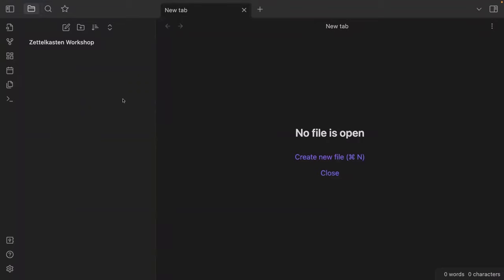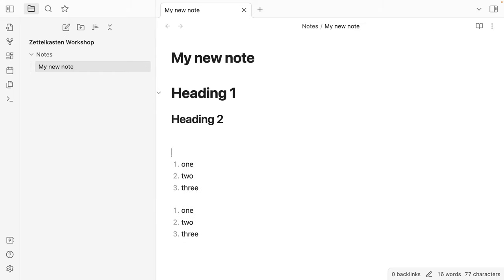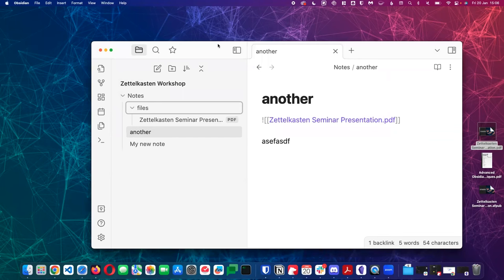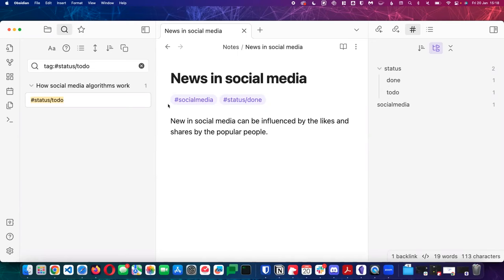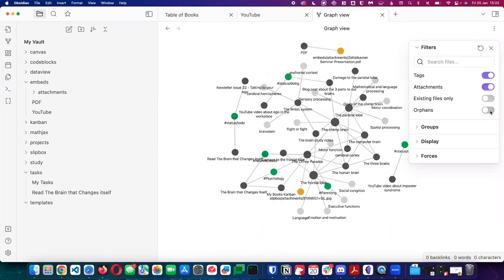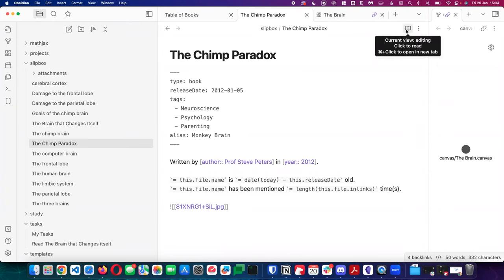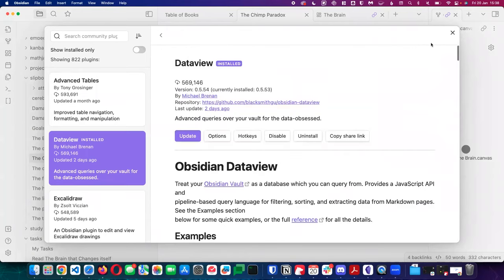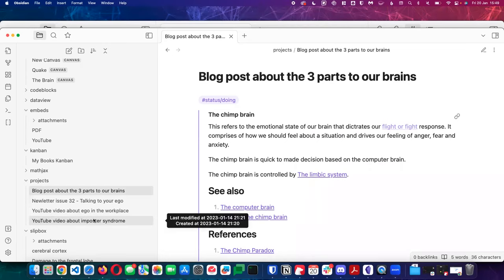Unlock Your Research Potential: A Tour of Obsidian for PHD Students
Learn how to take atomic notes with the Zettelkasten method and create masterful work with my book Atomic Note-Taking:

I'm also building my own Zettelkasten inspired note-taking app.

To join the private discord community to improve your note-taking skills and contribute feedback for this channel, head over to:

This is a recording of my Zettelkasten Seminar for PHD students given at the Queen Mary University of London (QMUL). It was for PHD students researching Artificial Intelligence and Music (AIM).

The seminar covers how to use Obsidian for your research and the best way to approach setting up your Obsidian vault.

Brain.fm
I love this music service that is the only one that helps me get into deep work. Do give it a go as you might just love it.

Chapters:
0:00 Introduction
0:47 Obsidian overview
4:17 Lightmode from command palette
5:00 Obsidian Vaults
5:58 Editing in markdown
9:55 Linking
13:40 Attachments location
14:37 Adding a PDF
18:35 Tabs and panes
22:04 Example atomic notes
26:42 Links and backlinks
27:37 Hashtags and tag pane
30:42 Adding web links
31:50 Command palette
32:38 Zoom in and out
32:51 Graph view
38:18 Local graph
38:51 Obsidian canvas
44:22 Front matter metadata
45:13 Metatable plugin
46:36 Community plugins
50:15 Code blocks
52:58 Dataview plugin
57:23 Kanban plugin
58:36 Checklists in Obsidian
59:47 Embed note blocks
1:00:41 Mathjax in Obsidian